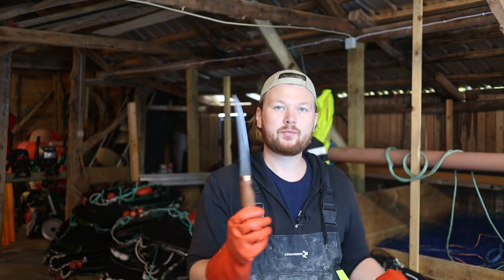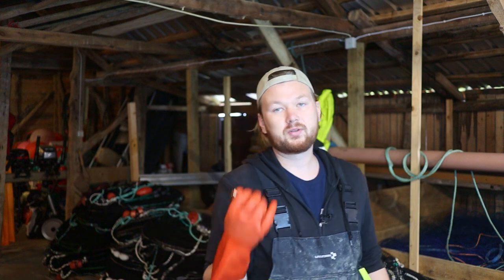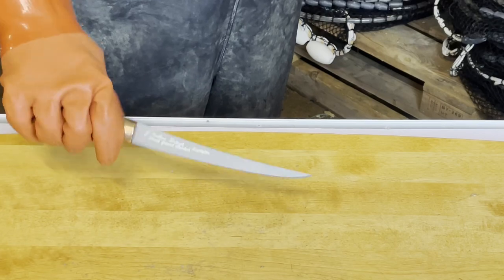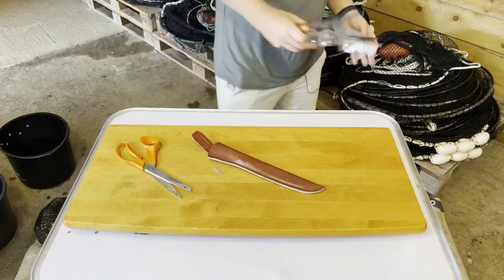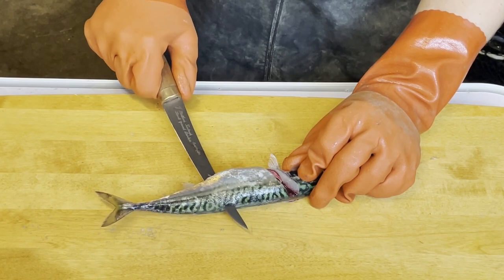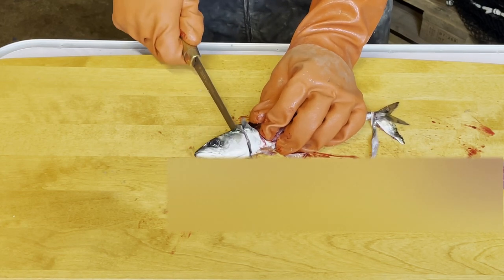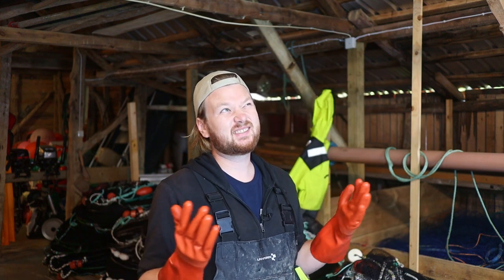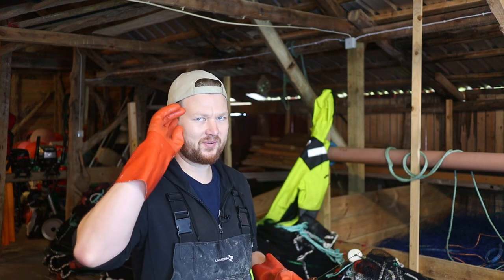Rapala Fish 'N Fillet Superflex Knife - Is it any good?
*Buy the Rapala Fish 'N Fillet Superflex Knife* (Amazon paid link)

Here's my review of the Rapala Fish 'N Fillet Superflex knife after having tested it out on fish for three months. I talk about the quality out of the box, the construction of the knife, as well as some unexpected things that I didn't see coming before having had the knife in my hands.

*Timestamps:*
0:00 Is it any good?
0:12 Knife construction
0:39 Is it good value?
0:59 The blade
1:26 Packaging and results out of the box
1:46 Demonstration
2:43 Should you buy this knife?